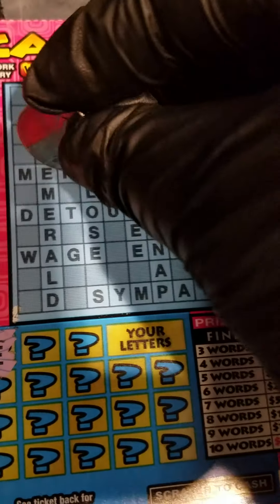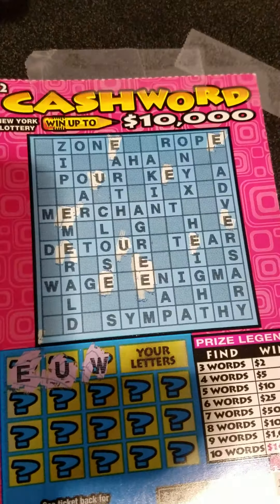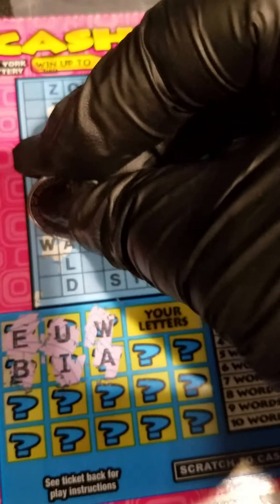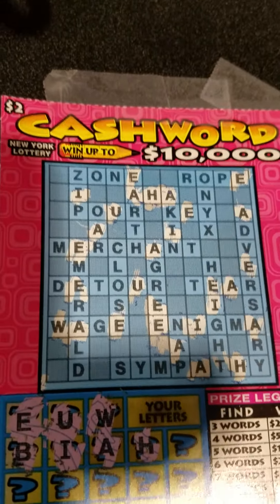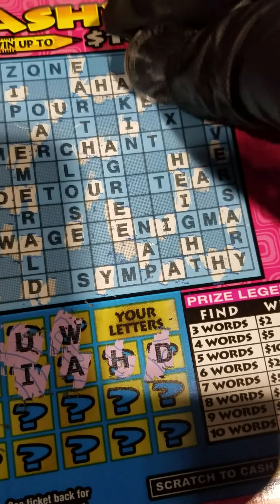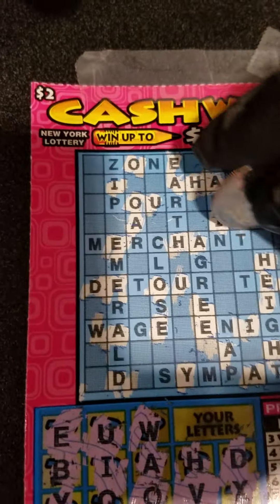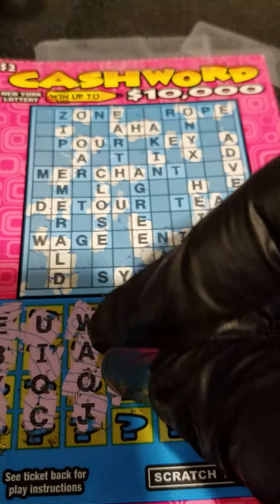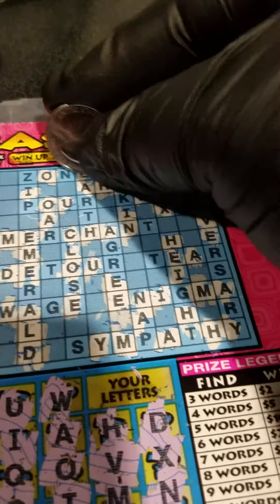$2 Cashword scratch session (1st ever on my channel)